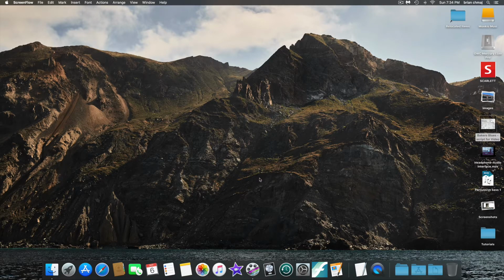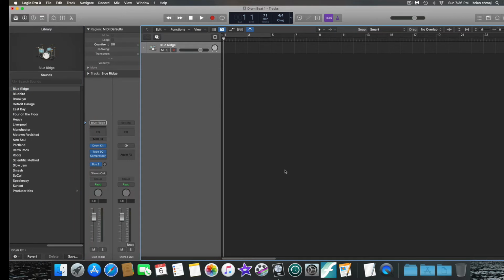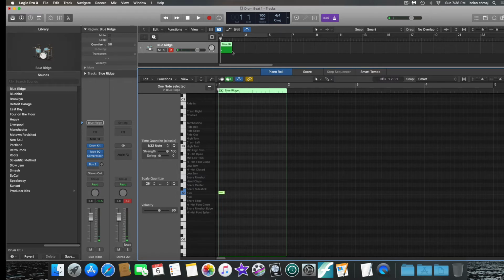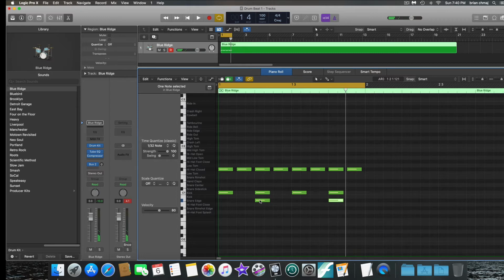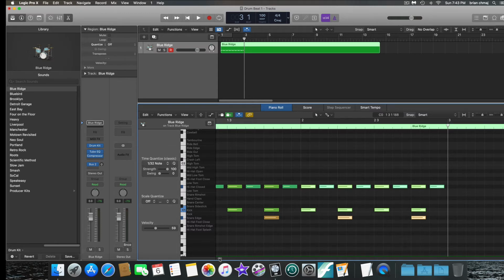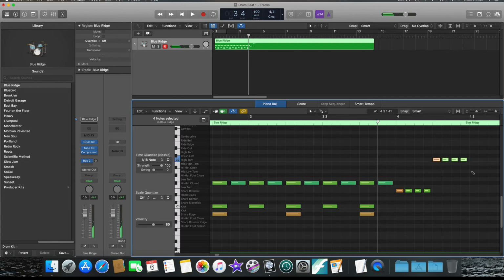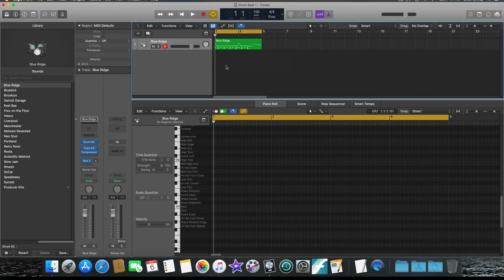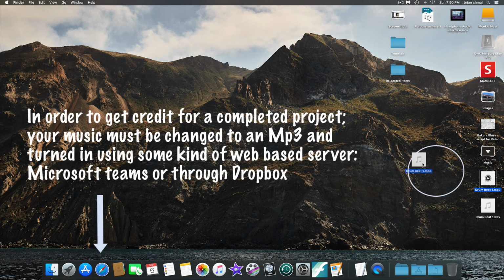Drumbeat i tutorial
How to create a basic drum pattern using the piano roll editor in Logic Pro X.